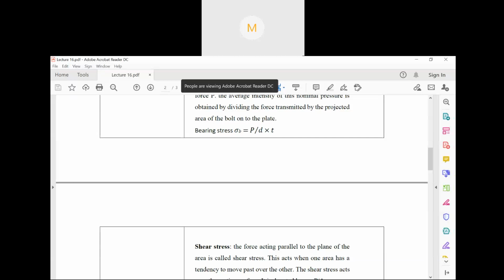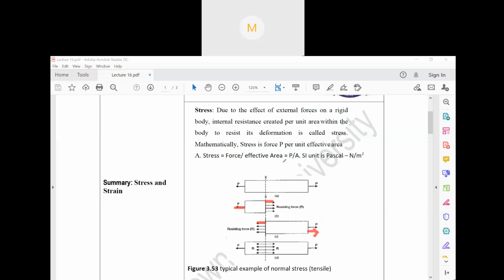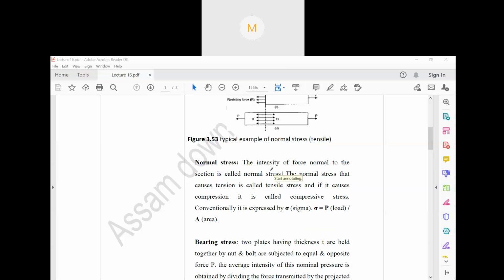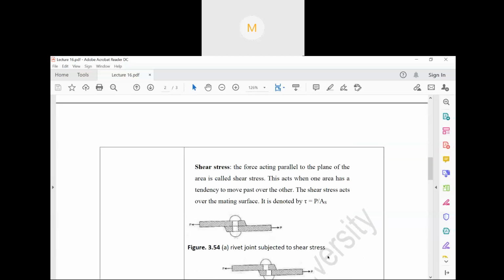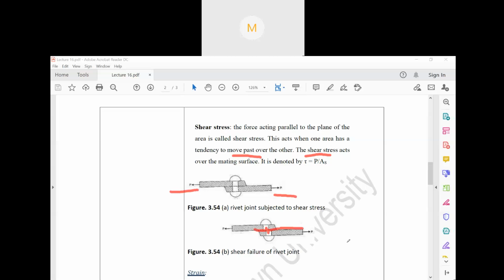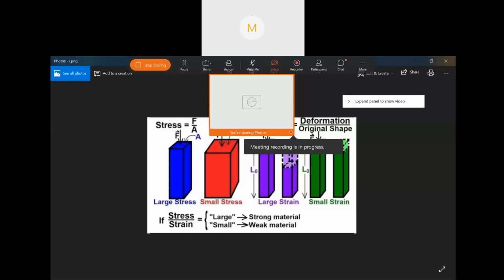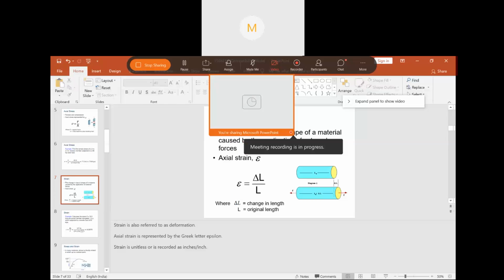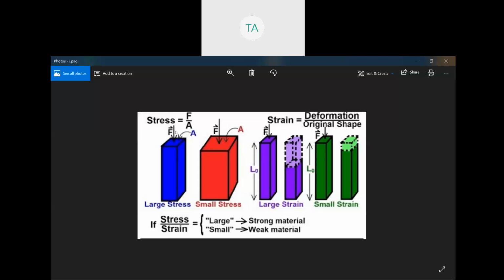Engineering Mechanics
Mriganka Mazumdar